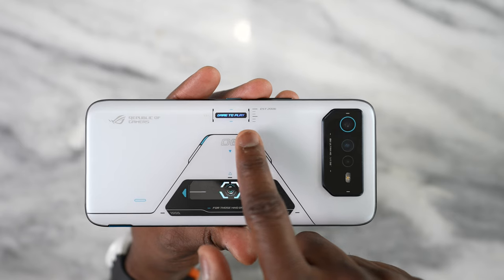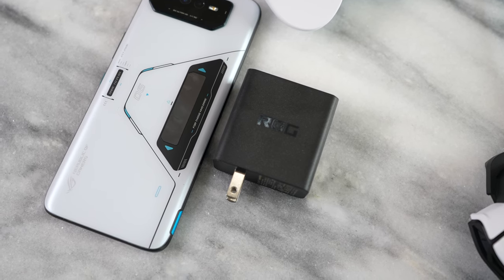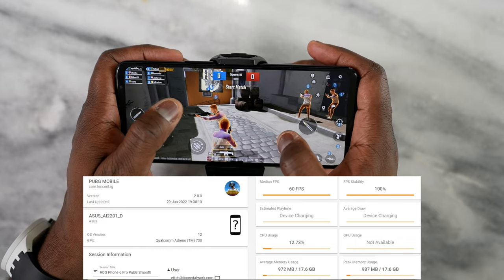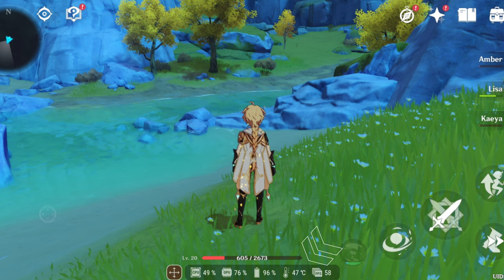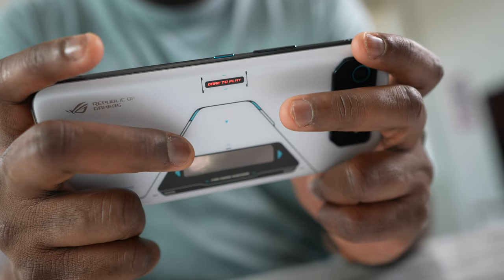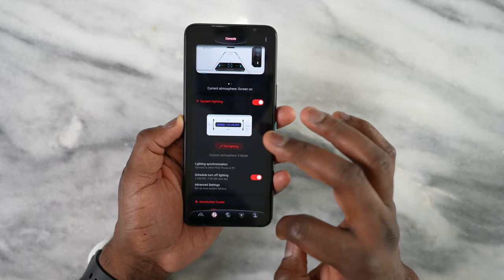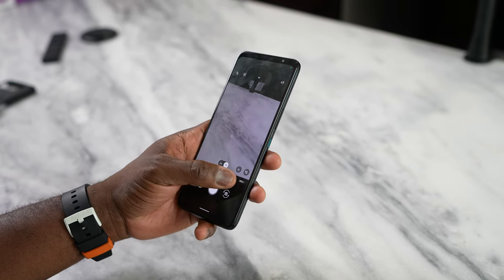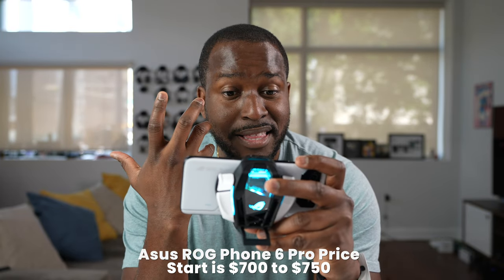Asus ROG Phone 6 Pro Gaming Review!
The new Asus ROG Phone 6 is a new step forward in Android gaming, powered by the snapdragon 8+ Gen 1  it does  fantasic job of setting the sandard for next gen gaming on  any smartphone. The ROG Phone 6 starts at $999, while the ROG phone 6 pro starts at $1,299